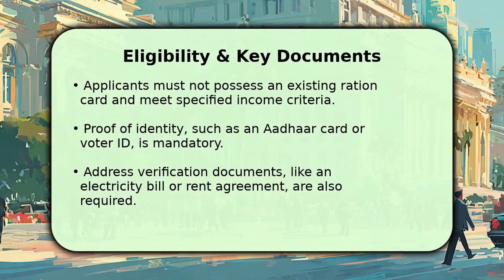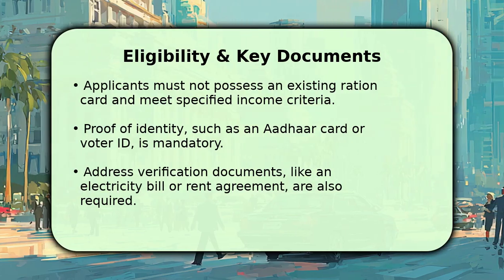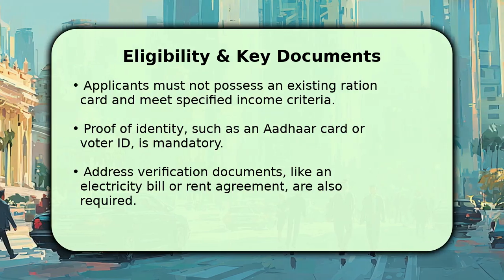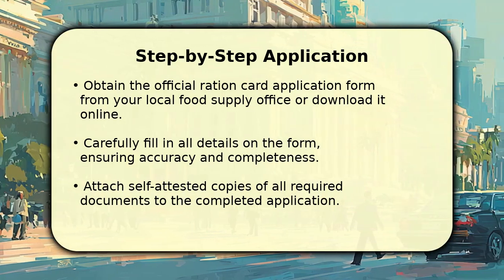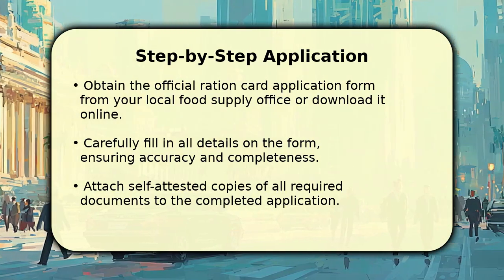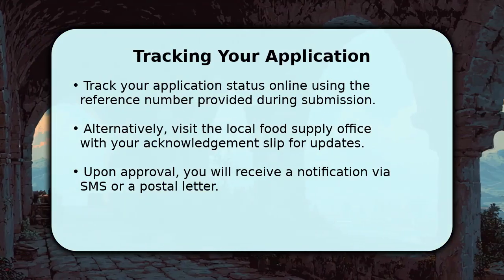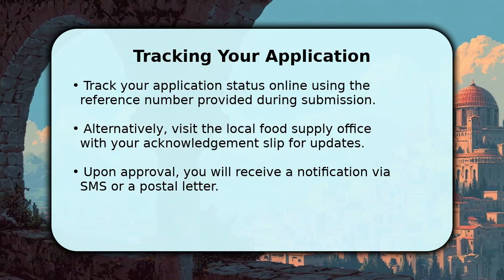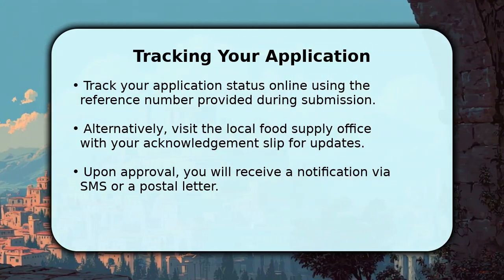How to Apply Central Government Ration Card (Updated 2025)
▸ :^) Looking for a complete guide on how to apply for a central government ration card? This UPDATED 2025 tutorial will walk you through every step of the process, ensuring you have all the information you need. Learn about the eligibility criteria, required documents, and both online and offline application methods to successfully obtain your new ration card.

We cover common questions, provide essential tips, and help you navigate the application journey for food security benefits. Don't miss out on important government schemes – watch now to get your ration card!